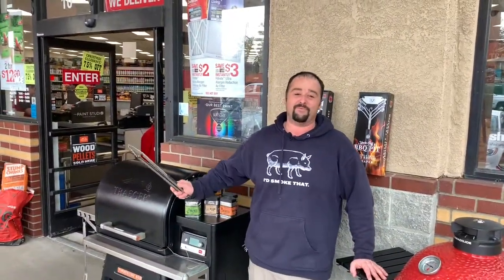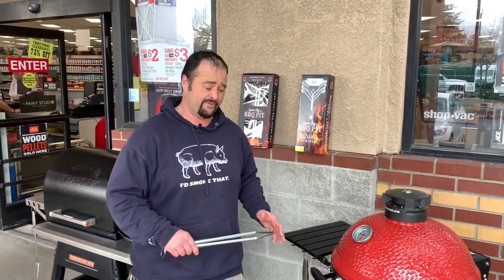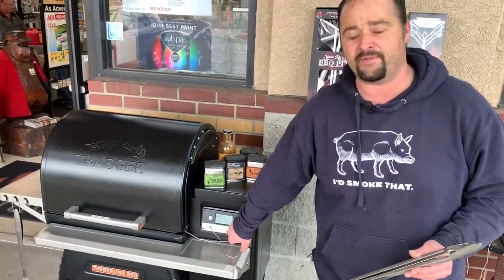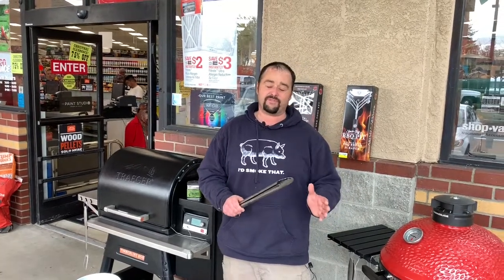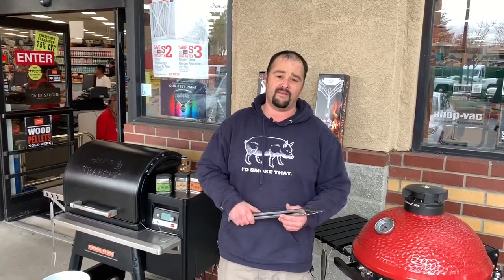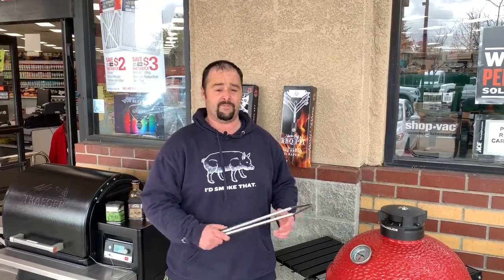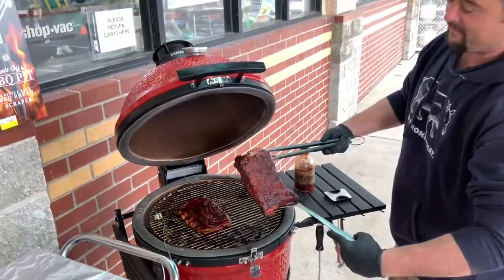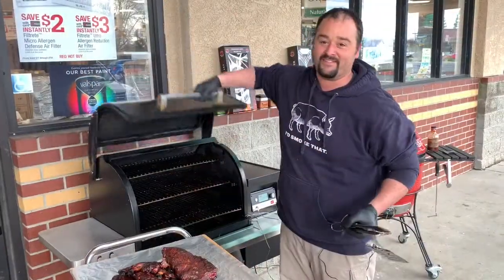3-2-1 Rib Recipe | American River ACE Hardware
Danny Hill from American River Ace Hardware shares his favorite BBQ recipe for ribs on both a Traeger Wood Fired Grill and a Kamado Joe smoker grill.